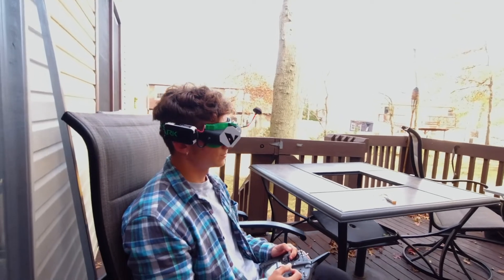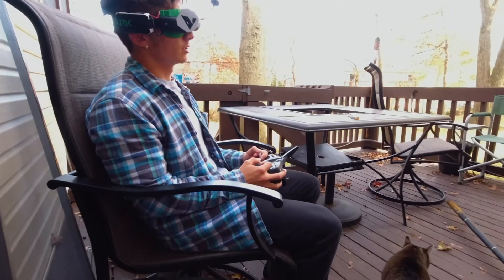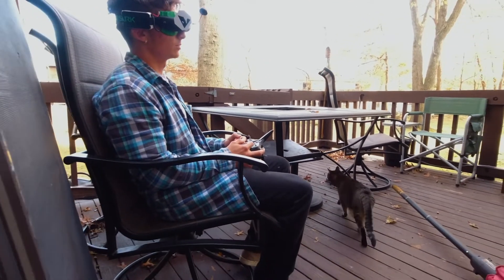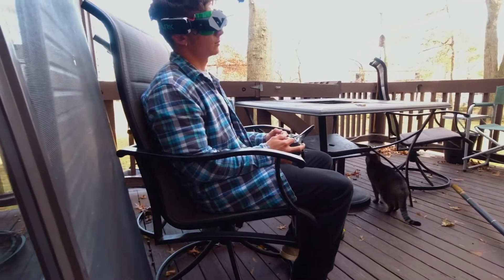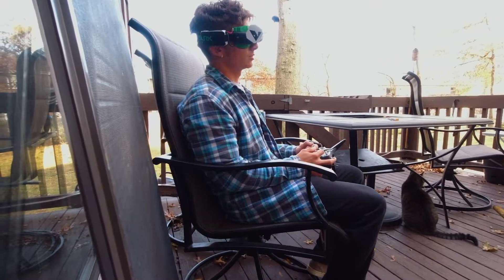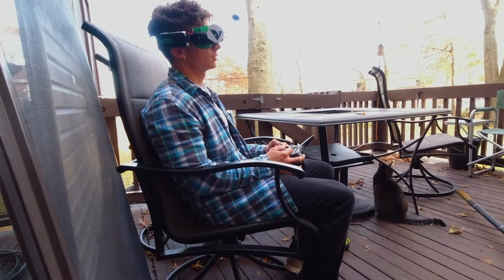Mavic Mini and Mavic 2 Pro | Flying Side by Side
Father & Son Mavic Mini and Mavic 2 Pro flying side by side over the beach.